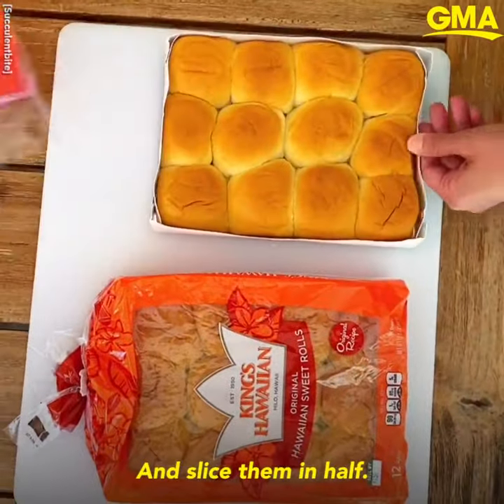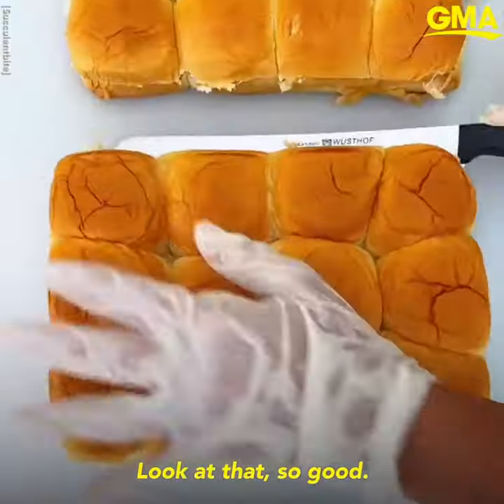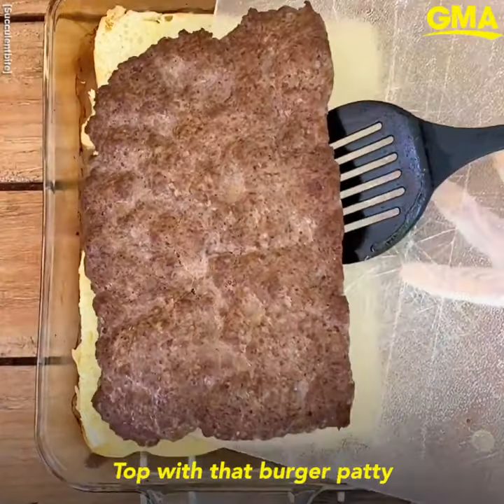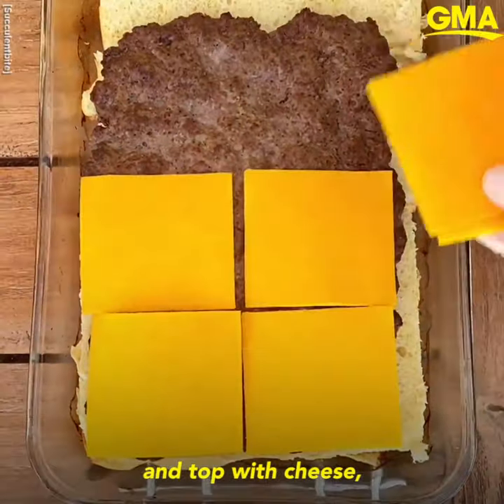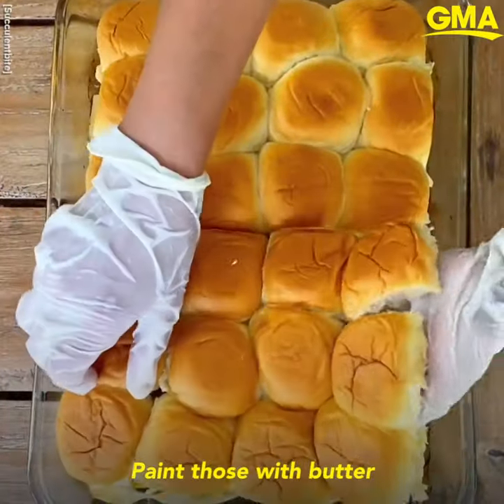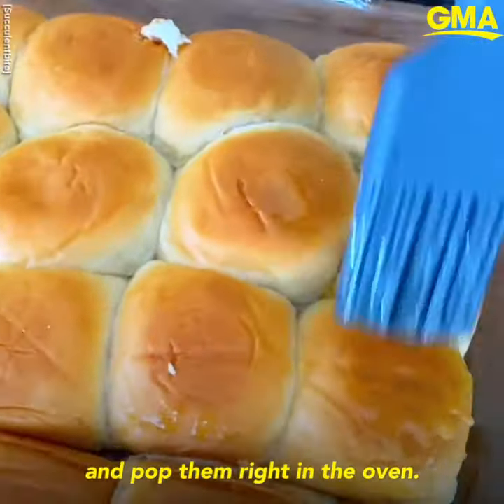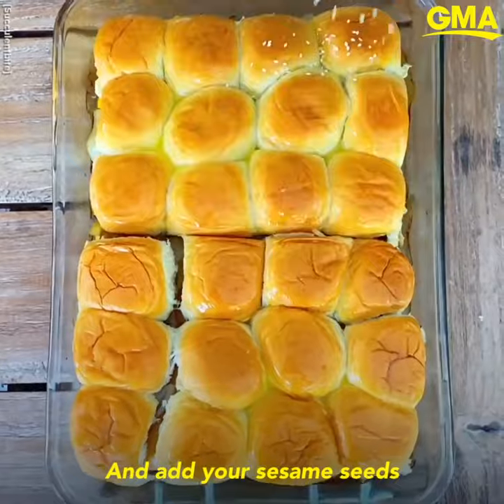How to make 24 cheeseburger sliders in a single pan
Succulent Bite food blogger Nicolas Norena shared his cooking hack with "GMA" to make a tray of delicious cheeseburgers using pull-apart rolls and a giant burger patty.